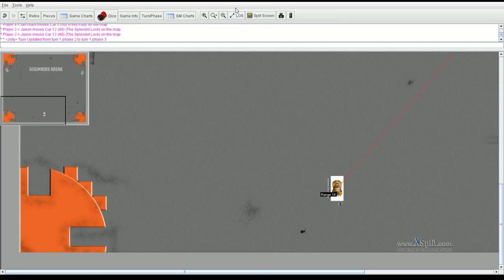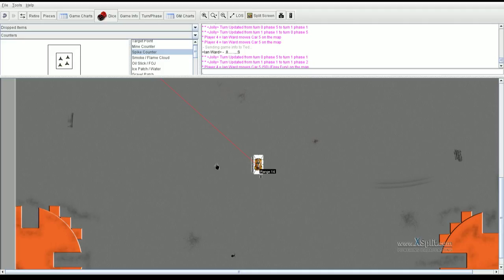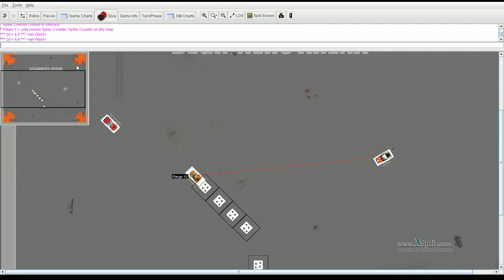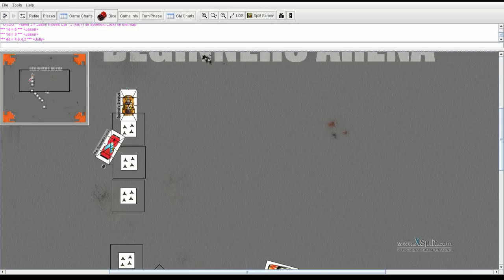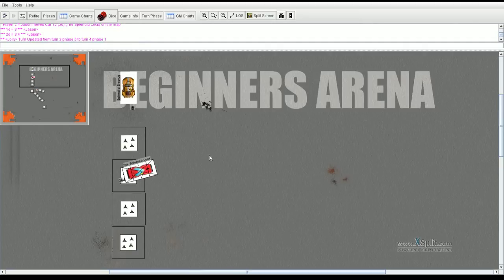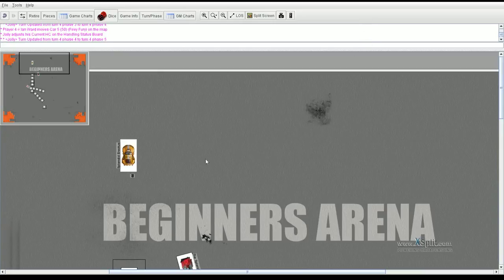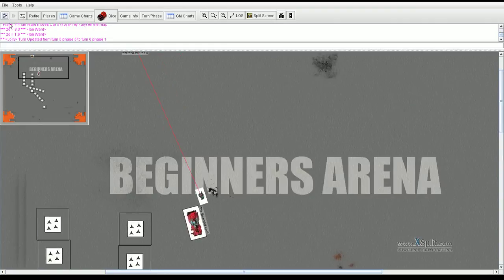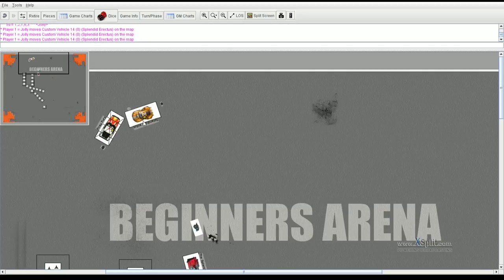NADA Pre Season 1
Playing Car Wars (CW 2.5) again with a few friends.

The Newfoundland Auto Duelist Association has been sponsoring those always entertaining "Amateur Nights"